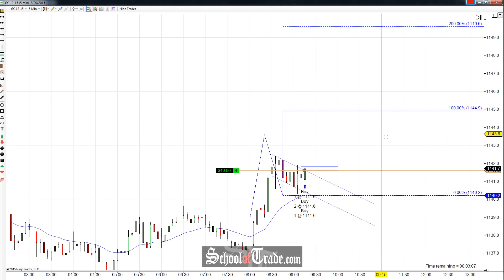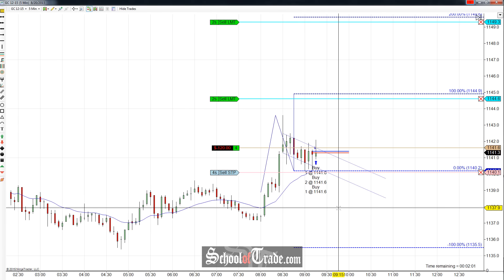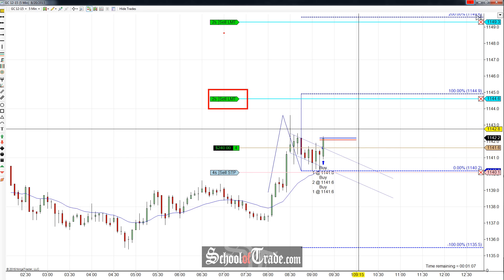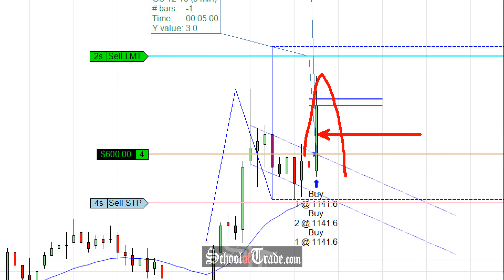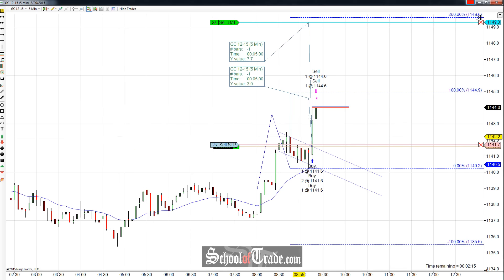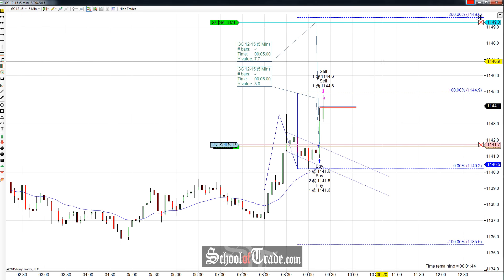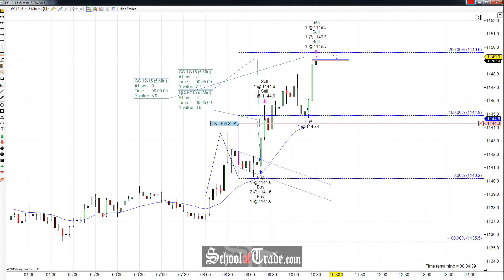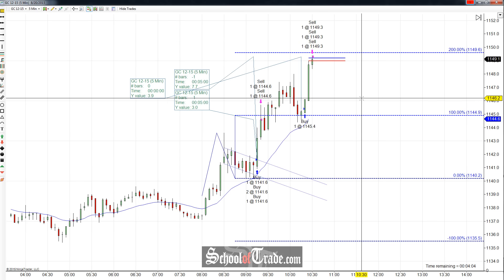Price Action Trading The Flag Pattern On Gold Futures; SchoolOfTrade.com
Buying the seller weakness at Flag Pattern lows allowed us to put away a HUGE 253 ticks this morning!

In today's video we see the Gold Futures pushing higher very aggressively but taking a quick break on a Flag Pattern  back down on assumed profit taking.

This gave us an opportunity to buy their weakness and ride the move right back up with an add-on for $2,530 on the trade!

Flag Pattern setups like we had today on Gold really paint a beautiful picture of how the markets love to act. You have a huge rip higher, buyers that bought the low are going to want to take some profit off the table (the Flag Pattern) and when they start seeing it in a valuable area to buy again they pound price right back up to new highs! What a ride higher this morning on the Gold Futures!